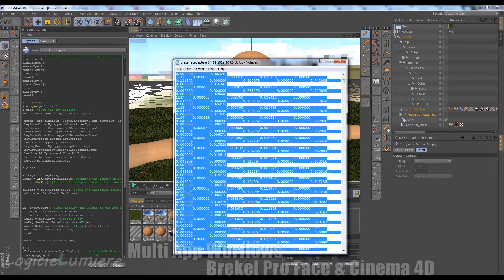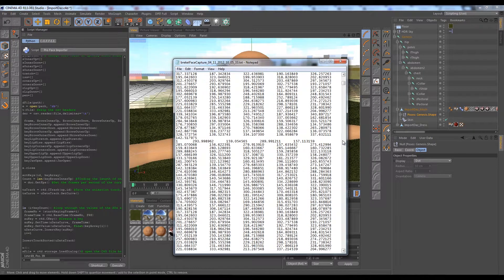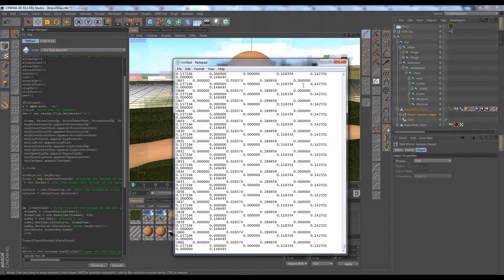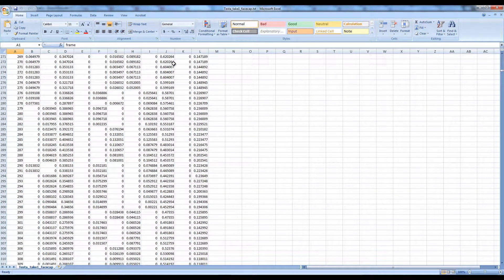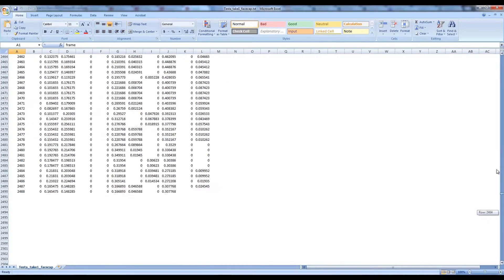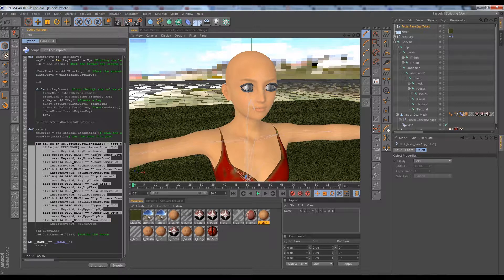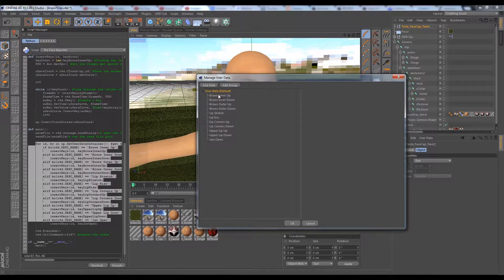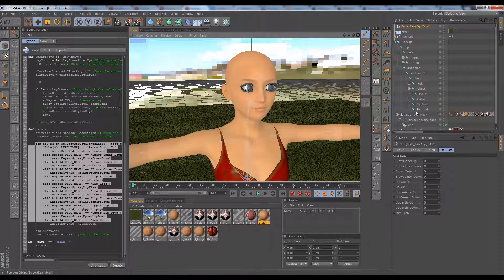Brekel Pro Face and Cinema 4D - Part 3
In this tutorial I'll teach you how to add facial animation to a character in Cinema 4D using Brekel Pro Face

Follow the company on twitter @logiciellumiere there we'll have annoucements for more tutorials and other awesome VFX stuff.